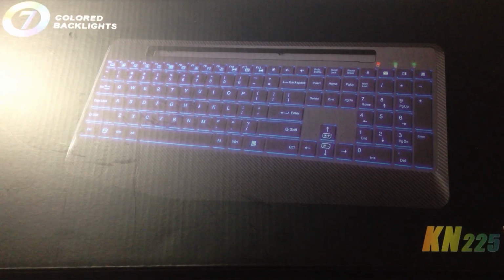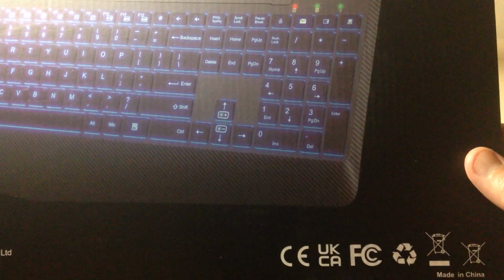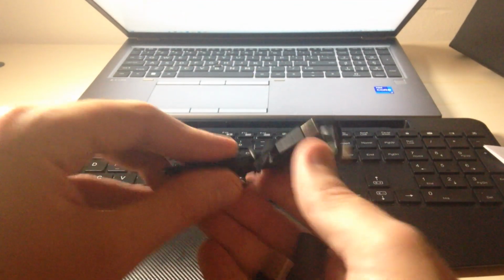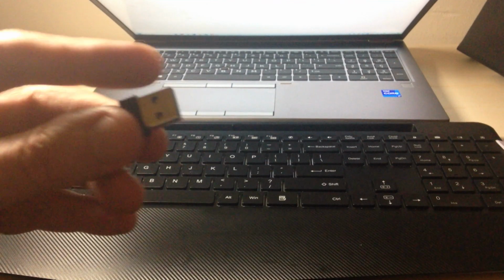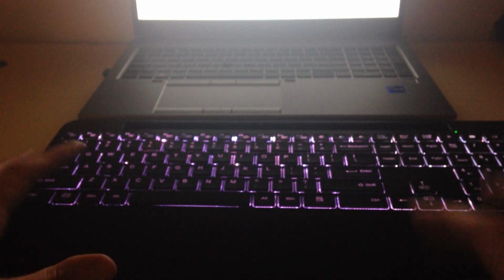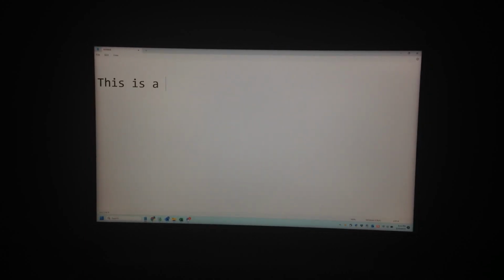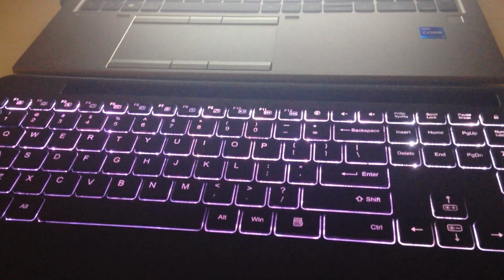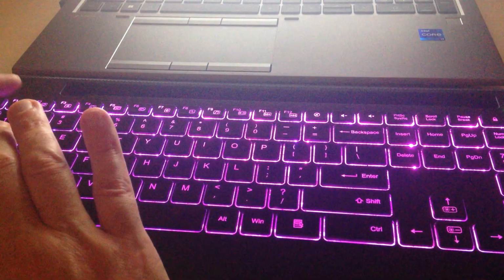Trueque Wireless Keyboard (7 backlight colors) Unboxing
Unboxing of the wireless keyboard with 7 different backlight colors. The brand of this keyboard is Trueque.  For more information about this product you can see the Amazon listing